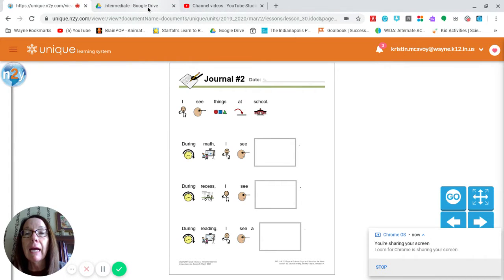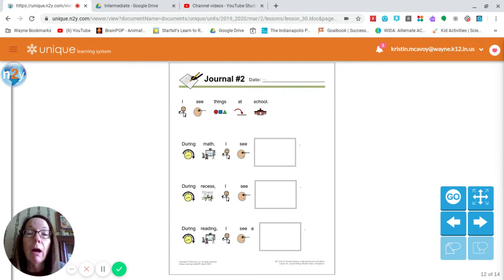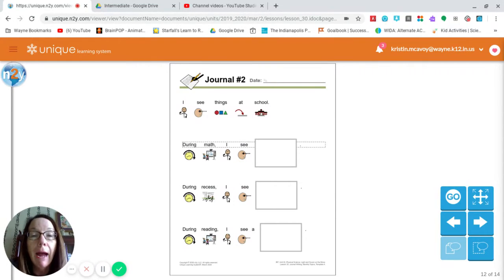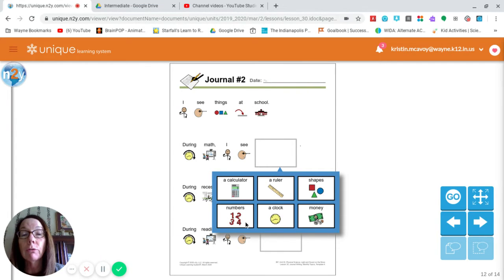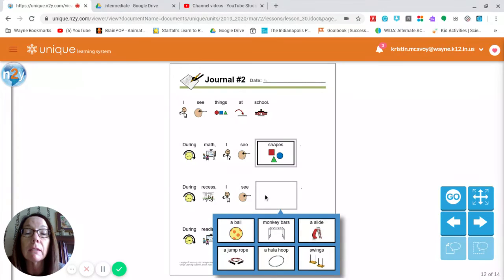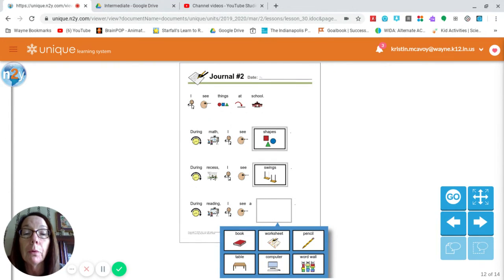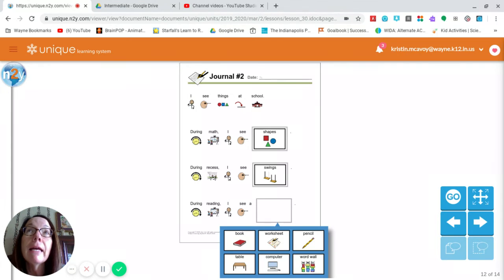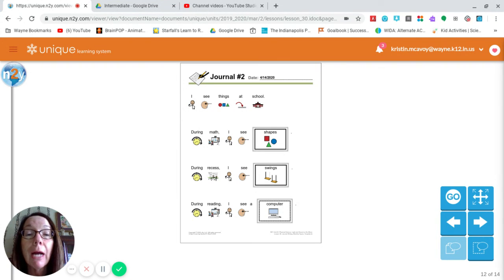April 14th Intermediate Literacy Activity Writing Journal #2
Please join me in completing the literacy activity for April 14th.  This is a writing journal entry from the ULS curriculum.